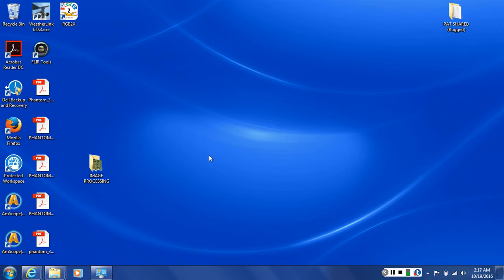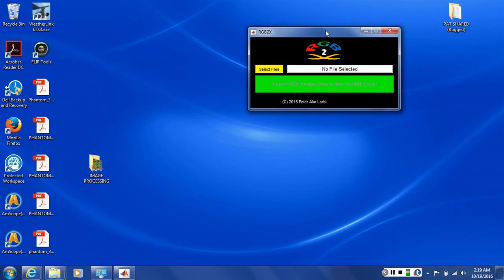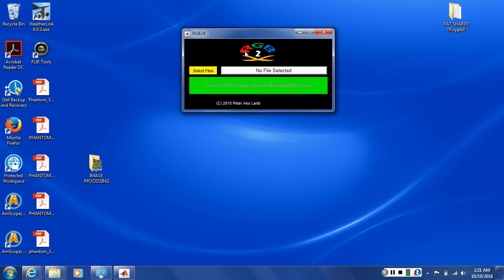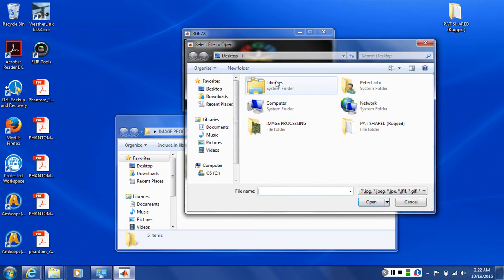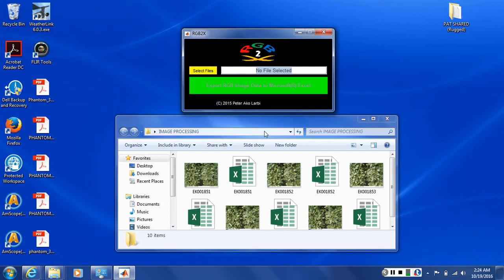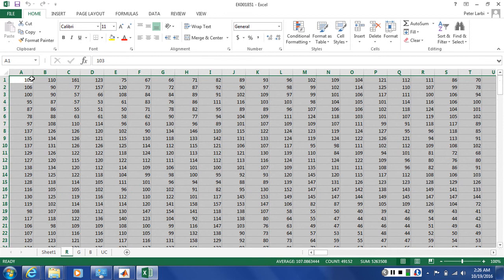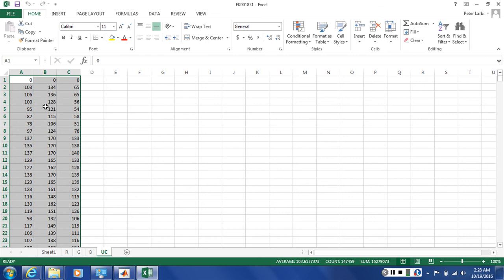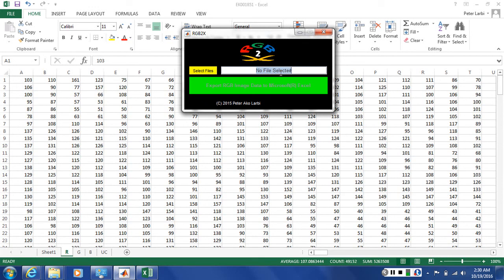Introduction to RGB2X Software Application